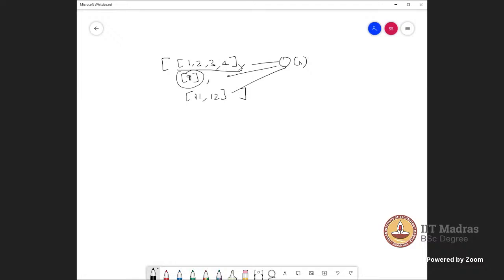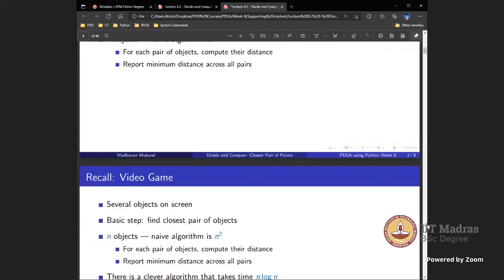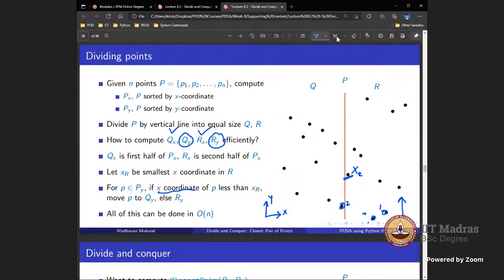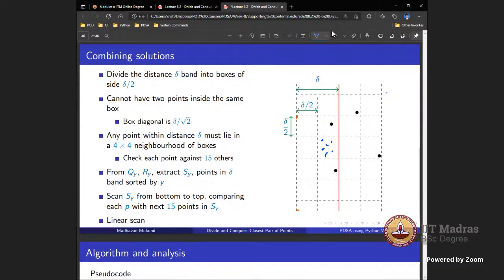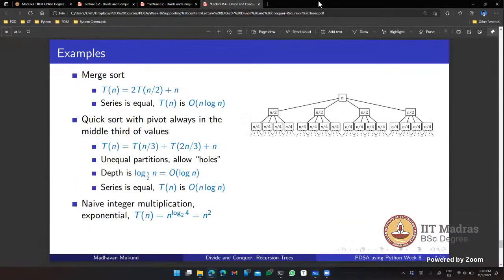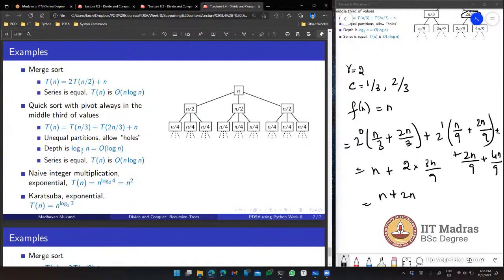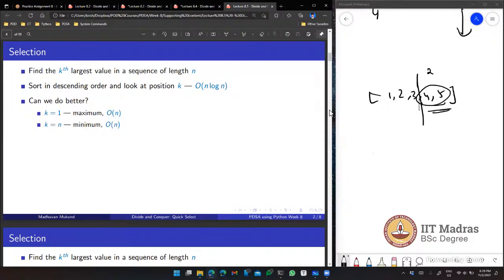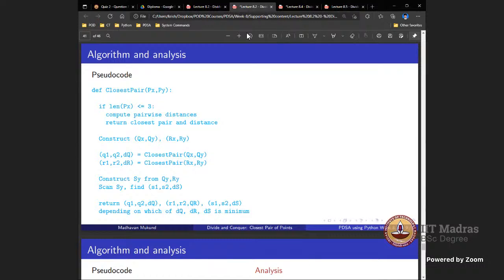PDSA_Open Session/Summary - Week 9